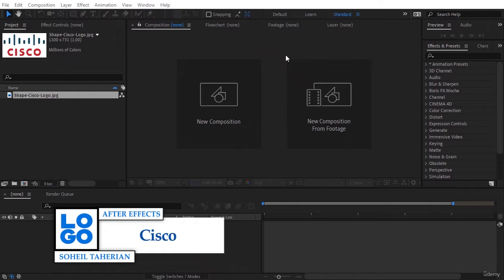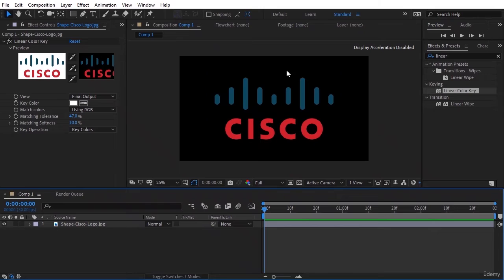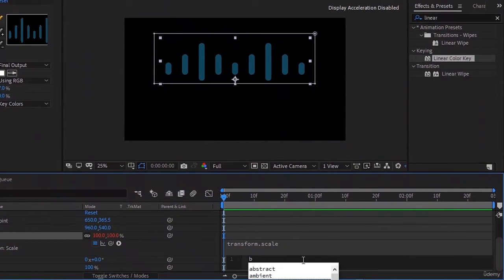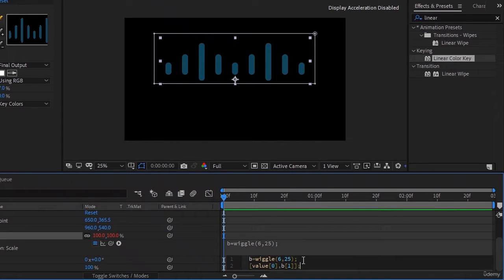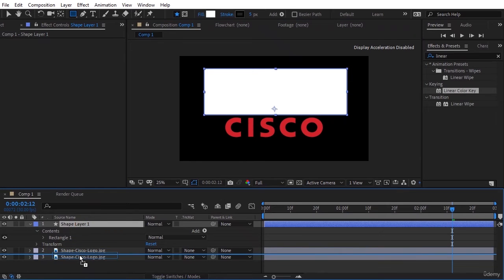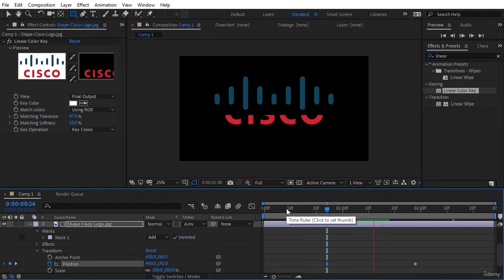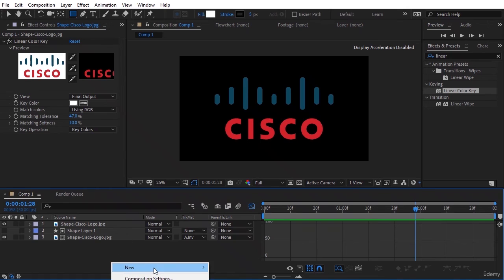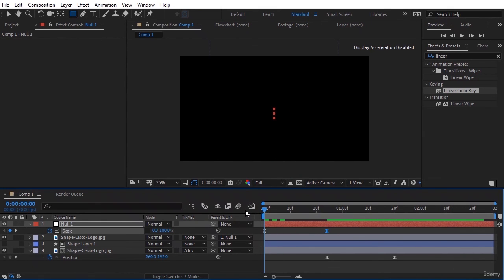003 Cisco Logo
Logo Animation